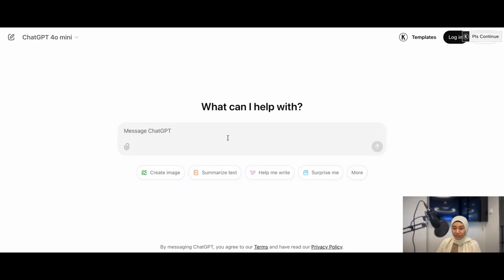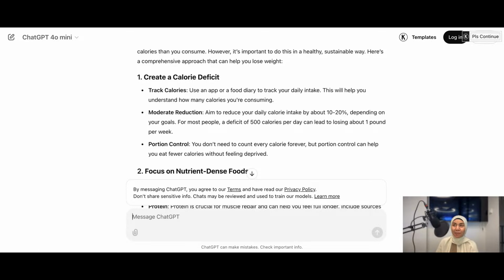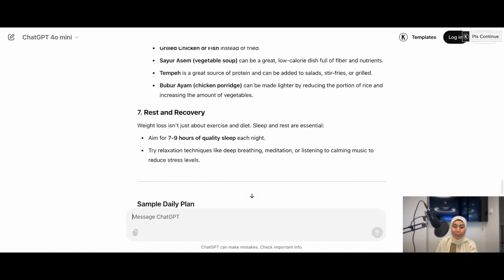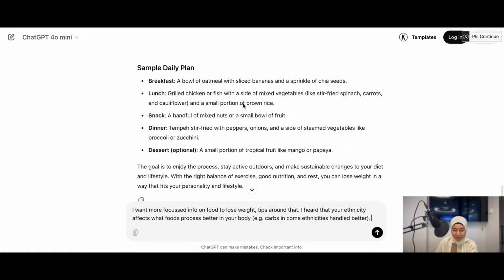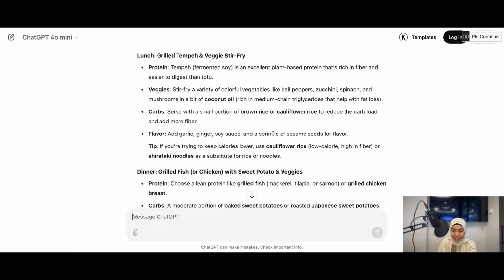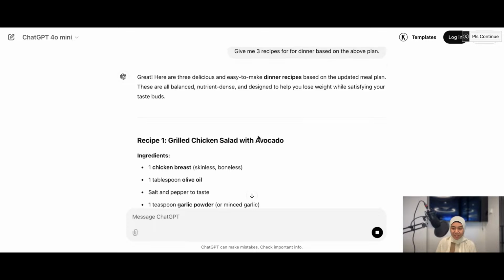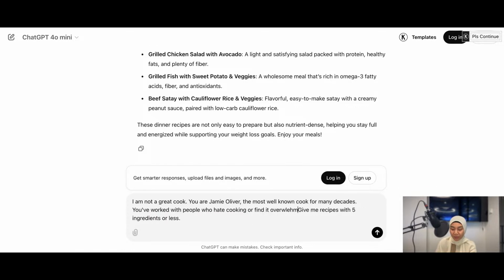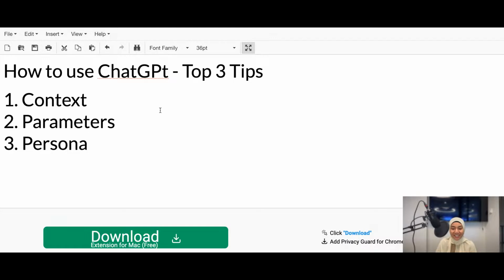My Top 3 Tips on How to Use ChatGPT Effectively (e.g. How To Lose Weight)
In this video, I'll be sharing my top 3 tips that were game changing for me on how to use ChatGPT effectively, which has helped me save a lot of time the past year. I use ChatGPT personally to benefit my daily life, but also for my businesses. I use the example on how to lose weight, but you can use these principles for other areas that interest you. How do you use ChatGPT? Share your input below.

0:00 - Intro
2:59 - Context
5:48 - Parameters
12:41 - Persona
15:47 - Summary
17:34 - Final Thoughts